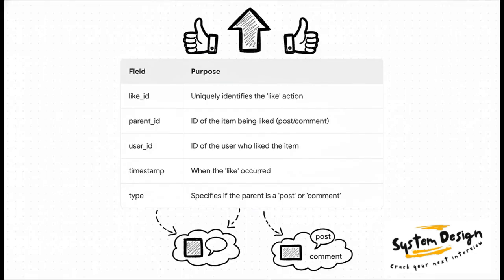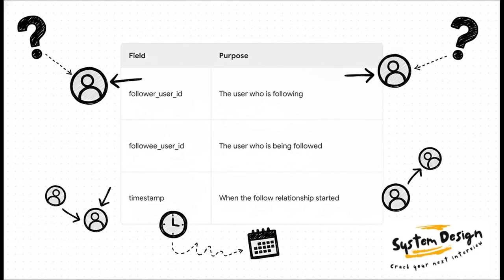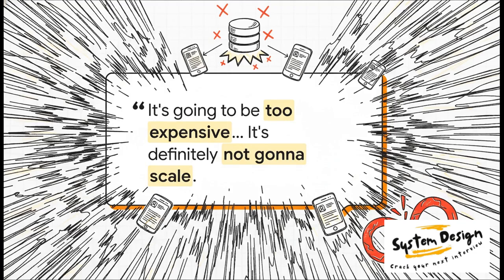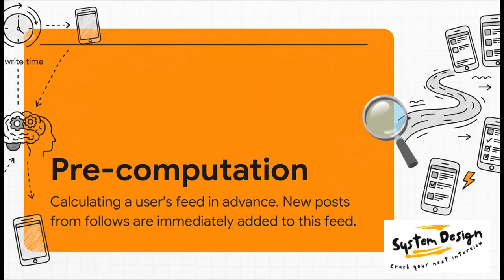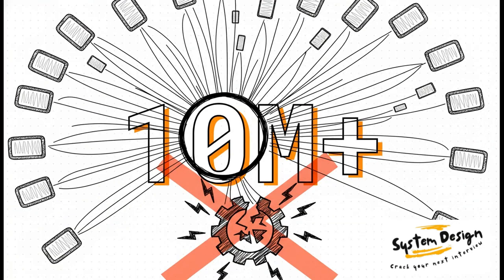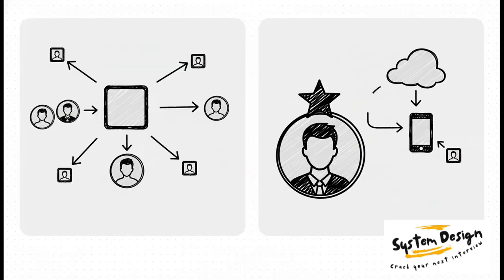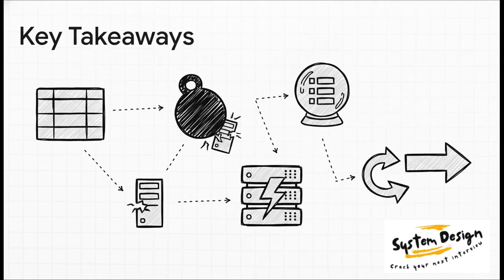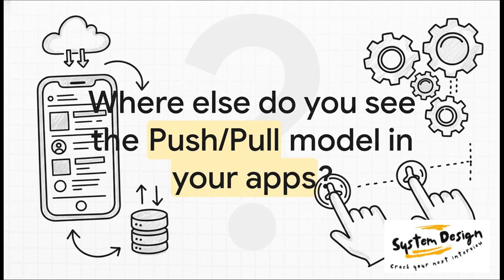Instagram System Design Explained | News Feed Architecture, Scaling & Hybrid Push-Pull Model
In this video, we break down the system design of Instagram with a deep dive into its news feed architecture. You will learn how large-scale social media platforms handle images, likes, comments, and follows while staying fast and reliable at massive scale. We explain database schema design using parent ID and type fields, the role of a dedicated follow service, and how content distribution works for both regular users and celebrity accounts. The video also covers the hybrid push-pull model used for news feed generation, along with gateways, load balancers, caching layers, and modular microservices. This video is ideal for backend developers, software engineers, and anyone preparing for system design interviews.